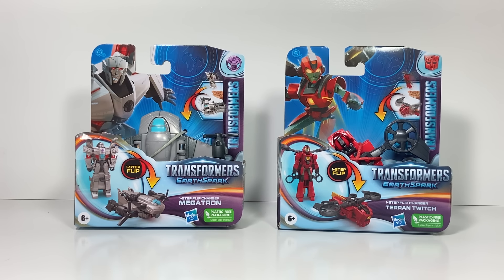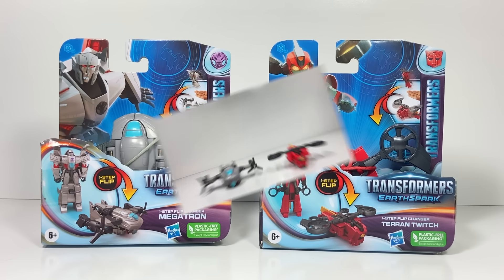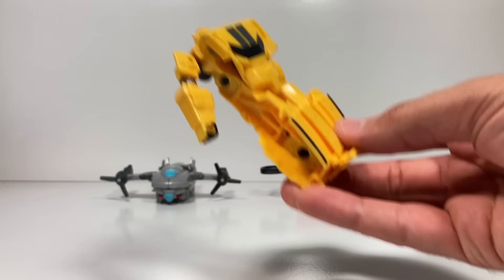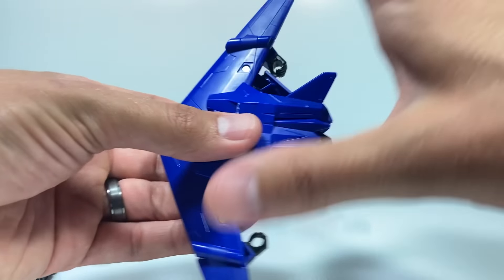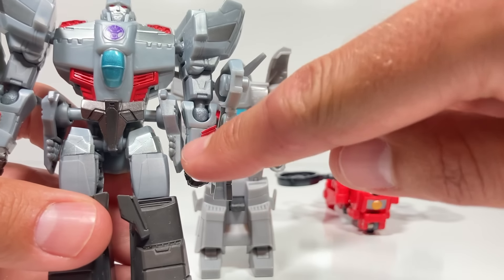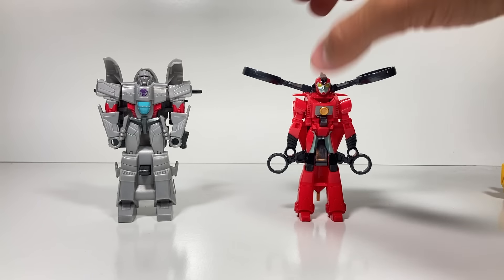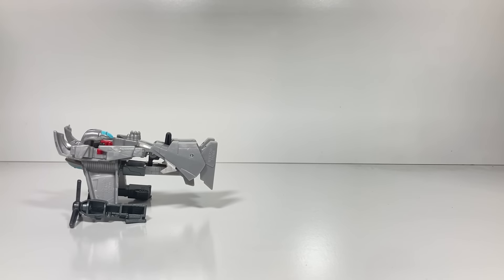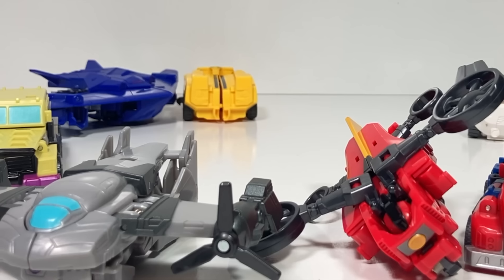Transformers Earthspark One Step Flip Changers Megatron and Twitch!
-Megatron and Twitch have new transformations compared to the other flip changers, but there is definitely a similarity in how they transform. Flip Changers are fun fidget toys that are pretty inexpensive and are actually a neat gimmick.
-I also show off the previous characters: Bumblebee, Wheeljack, Optimus Prime, Swindle, and Soundwave.